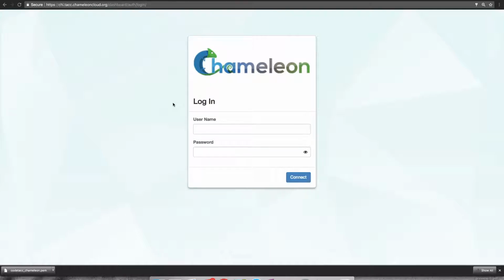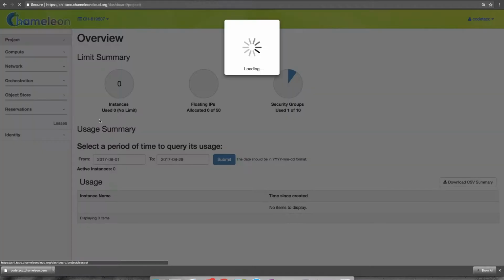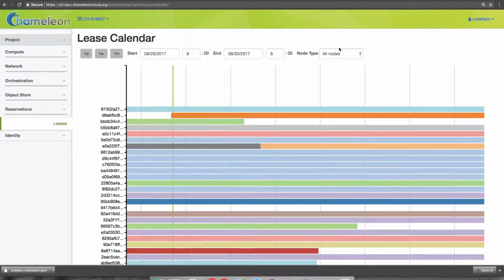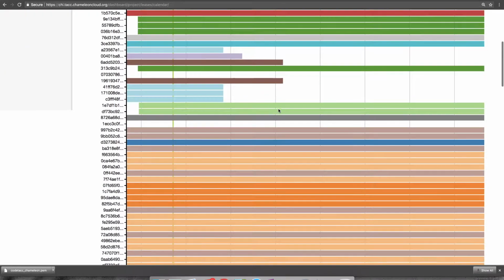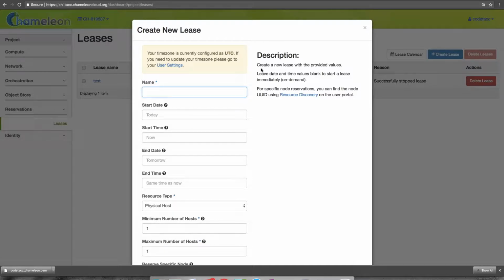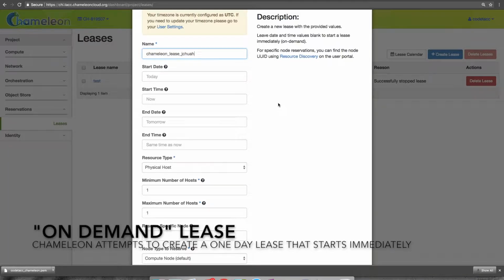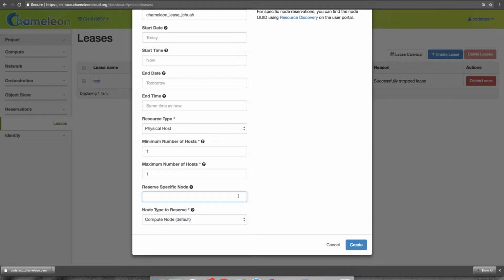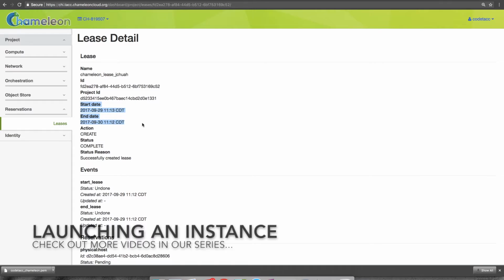Reserving Hardware on Chameleon